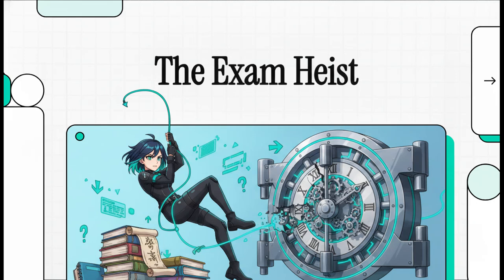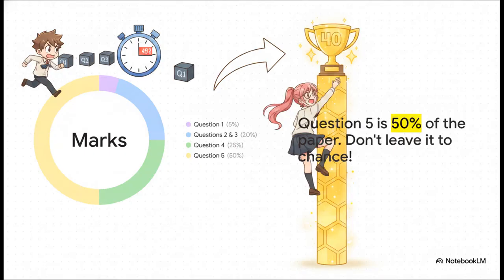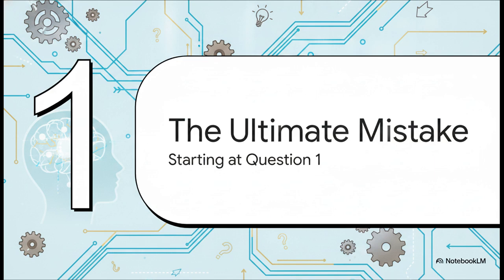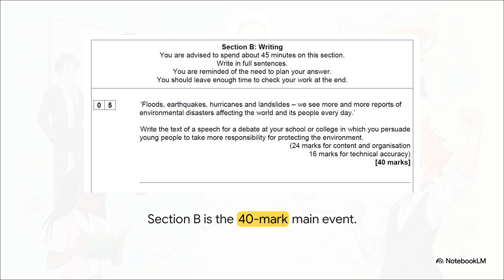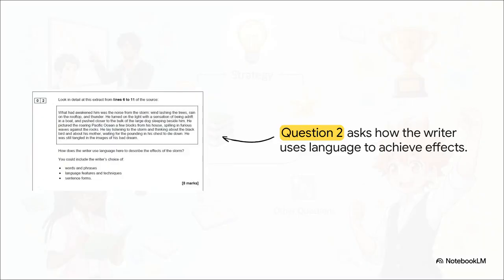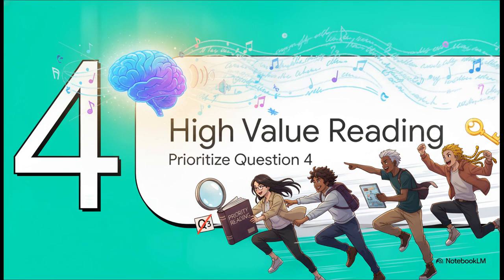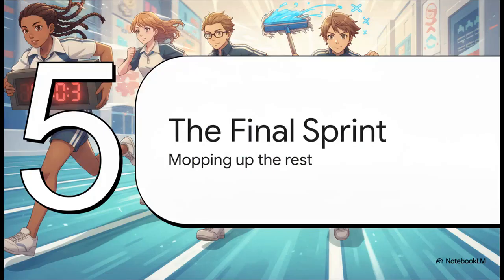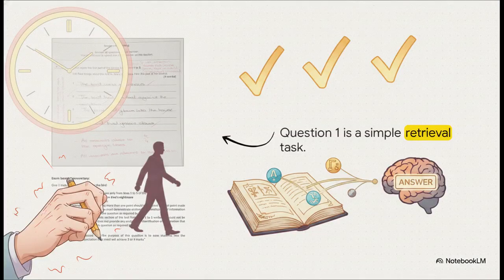GCSE English language-how to gain the most marks.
Master your GCSE English Language exam with expert tips, smart strategies, and example answers designed to boost your grades. Learn how to analyse, evaluate, and write confidently under exam pressure!